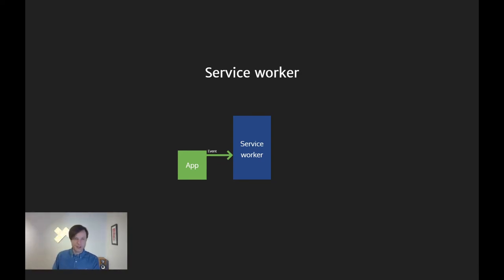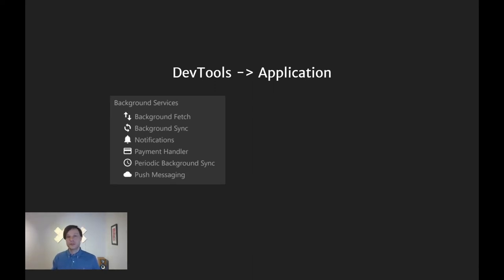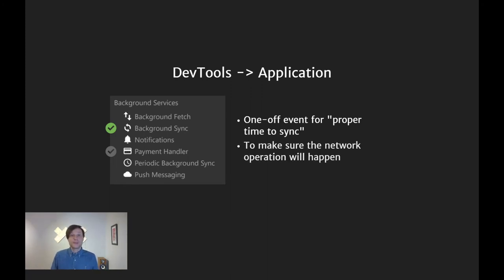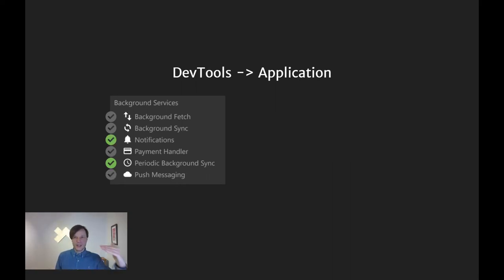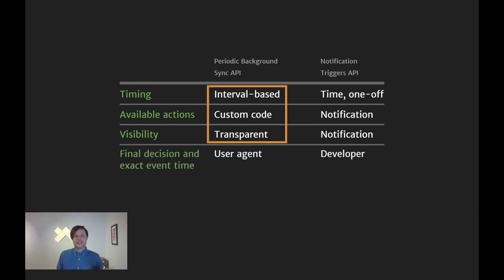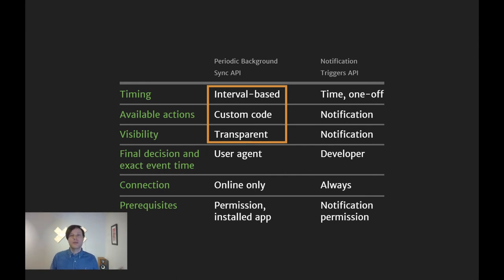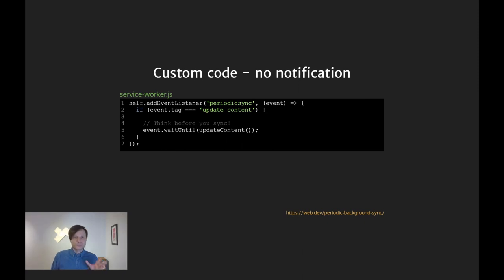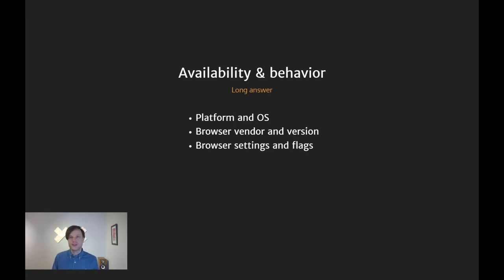The Phantom of the App: Background Services - Maxim Salnikov, Microsoft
Your user closes the browser tab and your excellent frontend app immediately disappears. But what if you want to build even better UX by keeping a portion of your app always alive - to send & receive events, to finish network operations, and to run some code even when a user does not have your website open? During my session, let's explore all the possibilities we have in the Service Worker-driven APIs to create true Phantoms of our apps. All for good: to keep the app itself and content always fresh, network operations - resilient, and user - notified